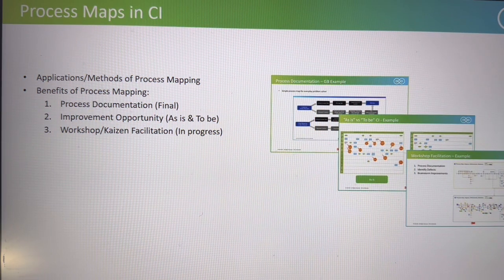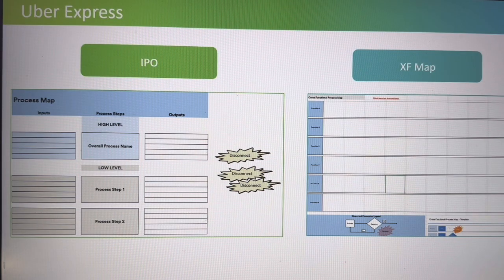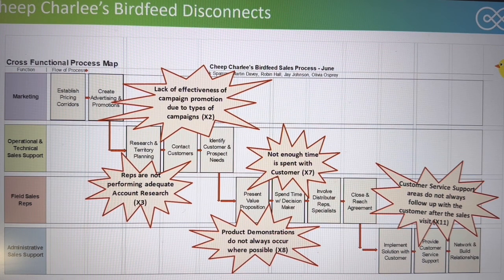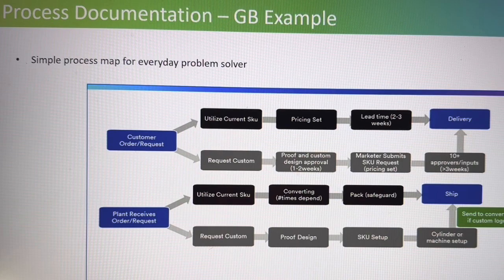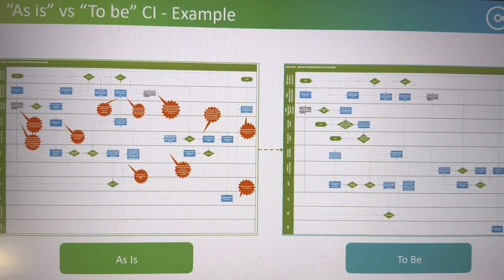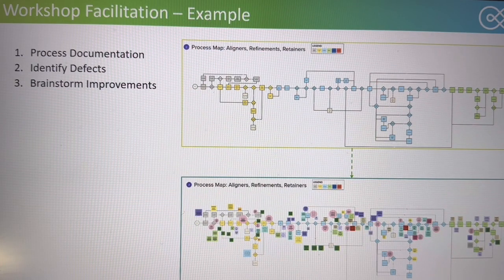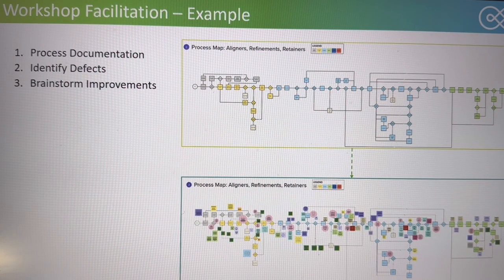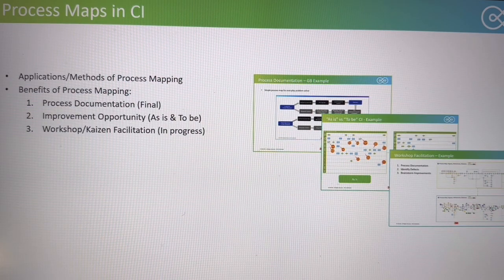The Millisecond Six Sigma teasers: Process Mapping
Short videos highlighting various Six Sigma and Continuous Improvement tools that your company should be using. Highlighted here: Process Mapping